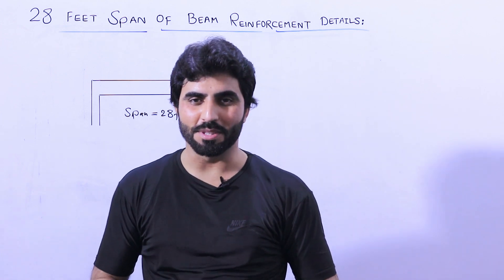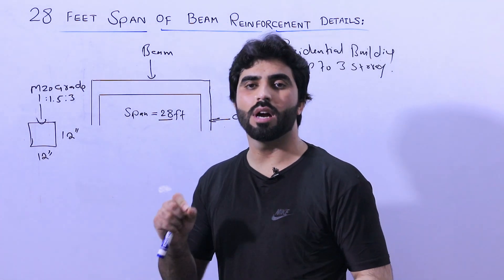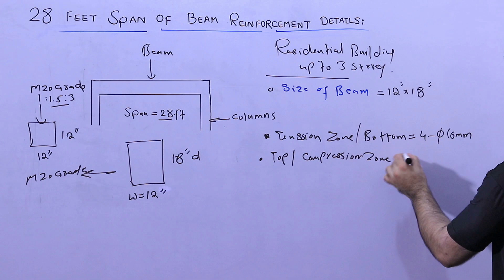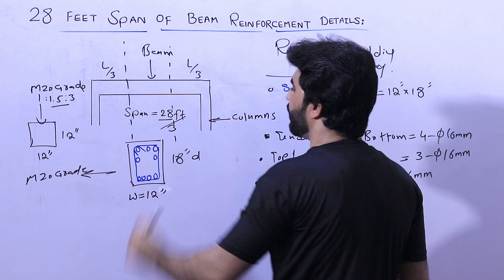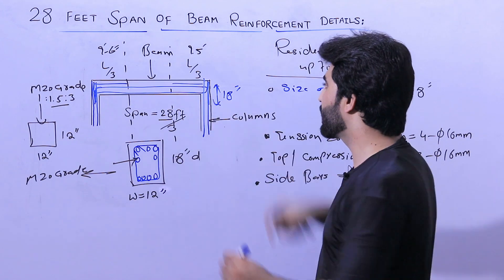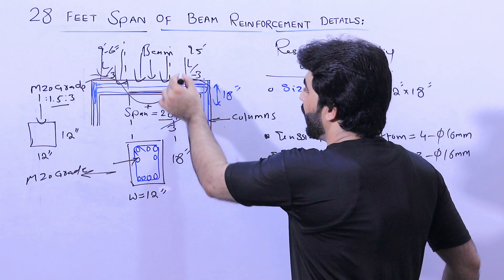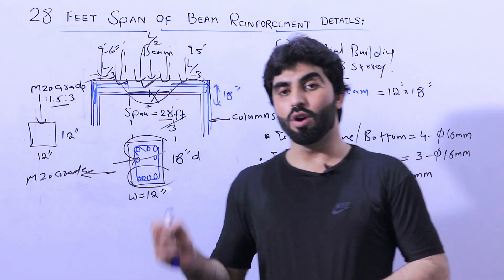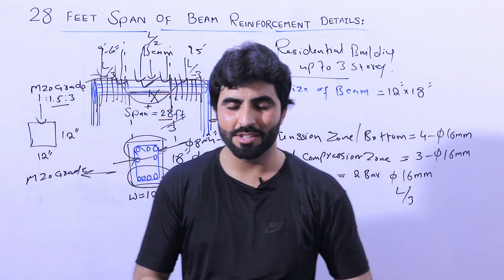28 Feet Span of Beam Structural Design by Civil Engineers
Civil engineers
28 feet span of beam
beam reinforcement details